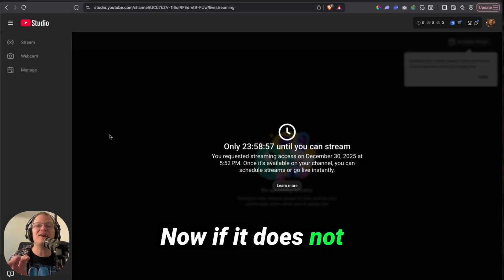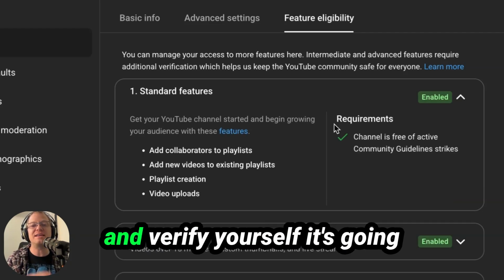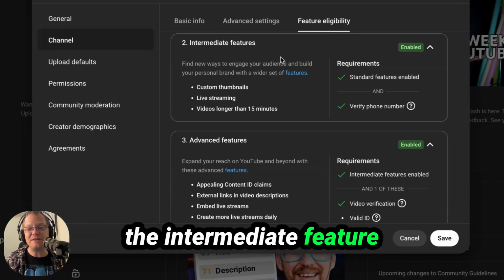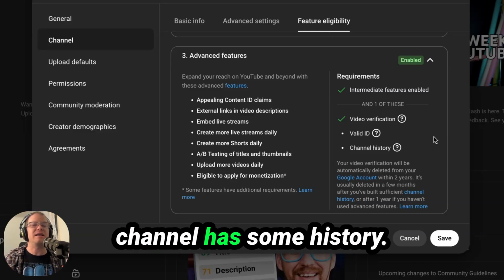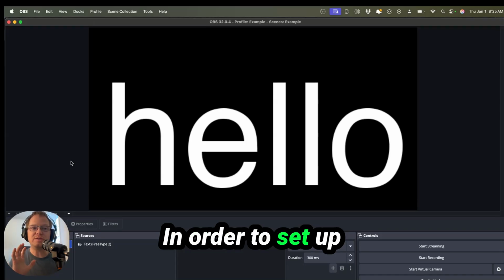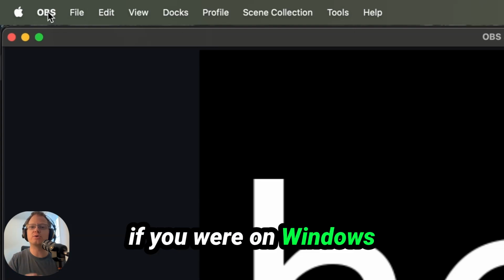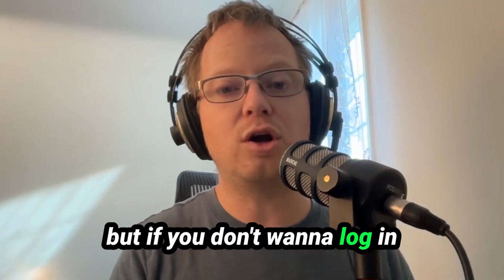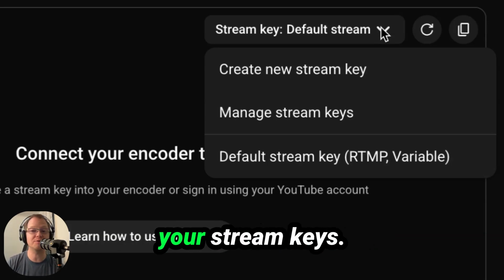How to Go Live on YouTube 2026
Want to go live on YouTube in 2026 but not sure where to start? In this step-by-step beginner tutorial, I show you exactly how to activate YouTube Live, what to do if your account isn’t verified, and why YouTube sometimes makes you wait 24 hours before you can stream.
You’ll also learn how to go live using OBS (and any tool that uses a YouTube stream key) so you can start building real-time connection, collect leads, and turn your audience into passive income beyond AdSense.

✅ What you'll learn in this  video:

YouTube Studio / Create → Go Live
Feature eligibility + verification
The 24-hour live activation wait
YouTube Live Control Room
OBS setup (YouTube + stream key)
Starting + ending your first livestream

00:00 The Power of Going Live in 2026
00:06 Why Live Streaming is Crucial for Lead Generation
00:19 Support the Channel: Like, Subscribe, and More
00:31 Free Resources: AI Profit Checklist
01:12 Setting Up Your YouTube Channel for Live Streaming
01:49 Activating Live Streaming on YouTube
02:48 Verifying Your YouTube Account for Live Streaming
04:26 Using OBS for Live Streaming
04:47 Testing Your Live Stream
05:21 Going Live: Step-by-Step Guide
07:46 Monetizing Your Live Streams
08:24 The Future of Live Streaming